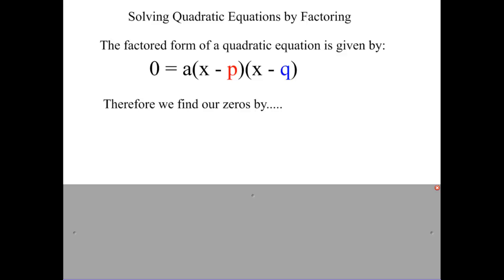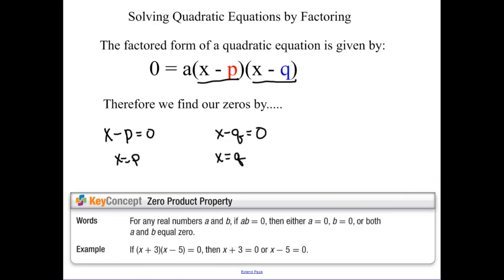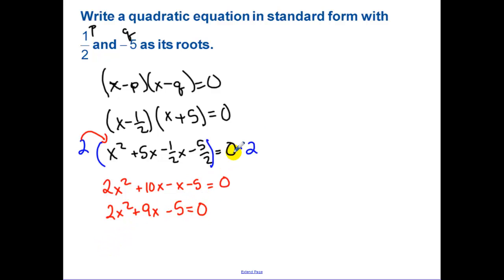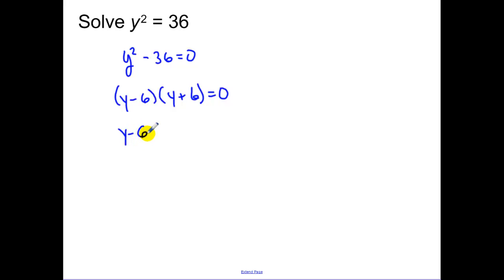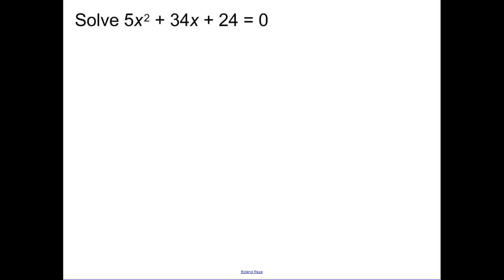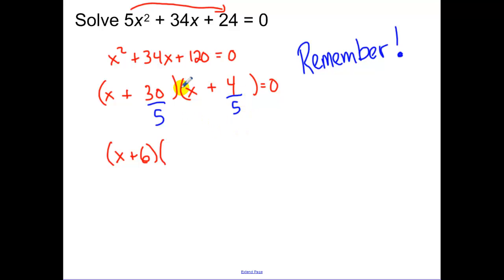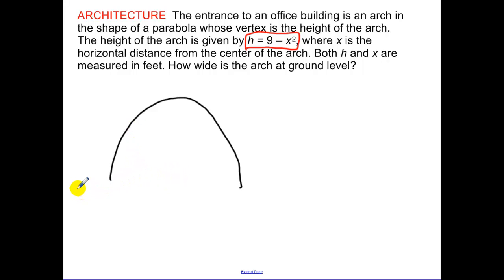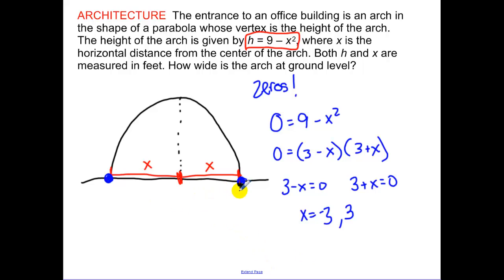4.3 - Solving Quadratic Equations by Factoring